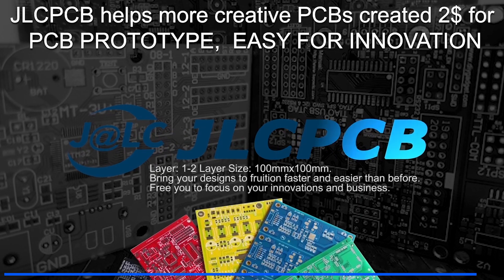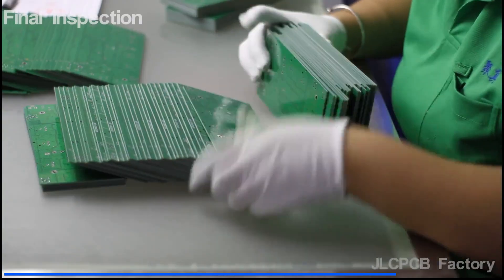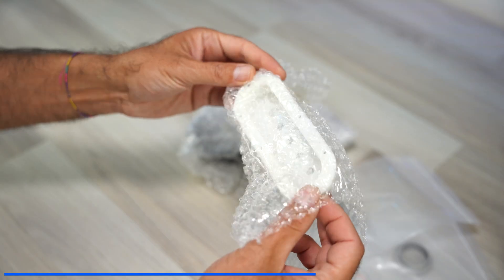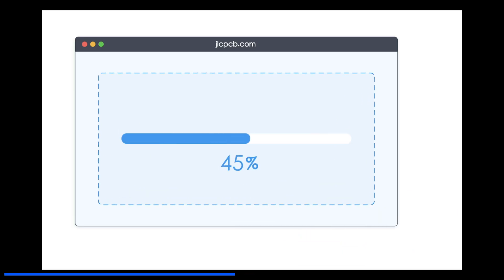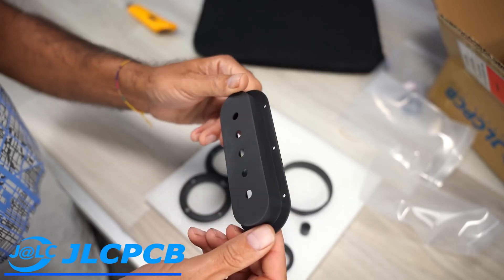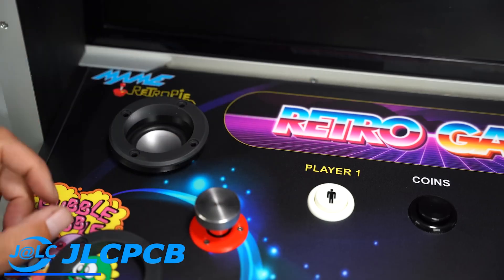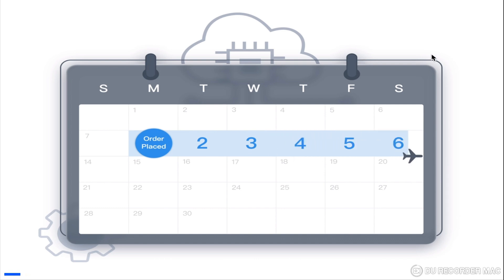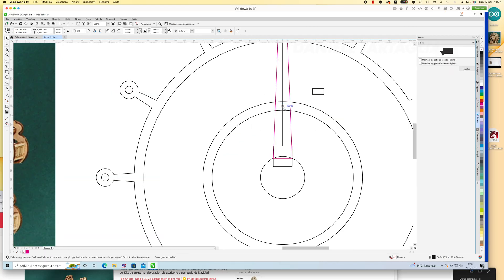INCREDIBLE PROJECT with SLIDING CONTACT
Buy Ortur Laser Master 3
original price：$699.99
code：S80 （$80 off)

Bundle:
OLM3+YRR/ETK/FFT/PLATFORM
Original price：$749.99
Code: M100 ($100 off)

original price：$749.99
code：80OLM3（$80 off)

Bundle:
OLM3+YRR/ETK/FFT/YRR 2.0
Code：Bundle

COMPONENTS USED TO BUILD THIS FERRIS WHEEL
🛒 Module Step Down
🛒 CAPACITOR 2200 uF 6.3 V
🛒 Led Cold White
🛒 Diode 1n 4148

🇮🇹 🇮🇹 🇮🇹 🇮🇹 SEI ITALIANO? Iscriviti al mio secondo canale, mano a mano troverete tutti i miei video, quelli pubblicati in lingua inglese, in ITALIANO. ci sarà anche questo video commentato in lingua italiana e ci sarò io a presentare l' oggetto.

 POWER TOOLS AND EQUIPMENT USED IN MY VIDEOS
👉 my video making equipment
👉 my tin soldering equipment
👉 My power tools